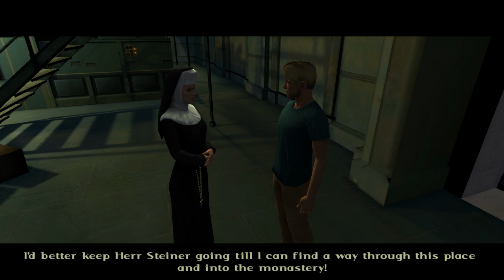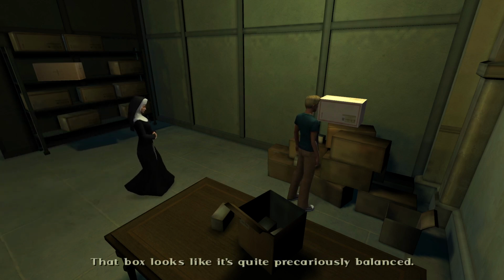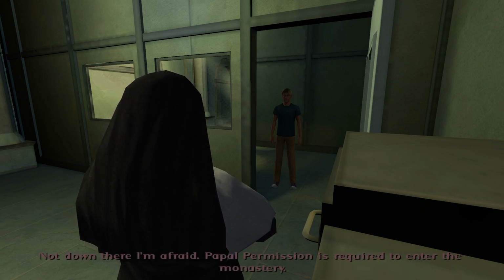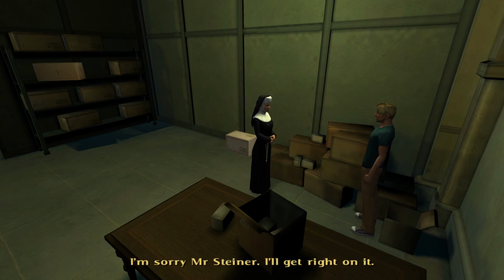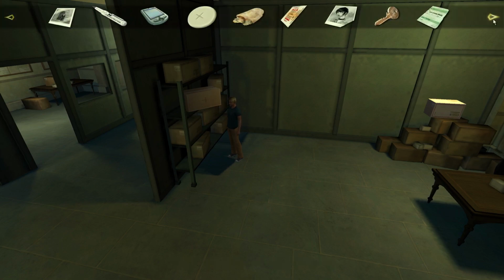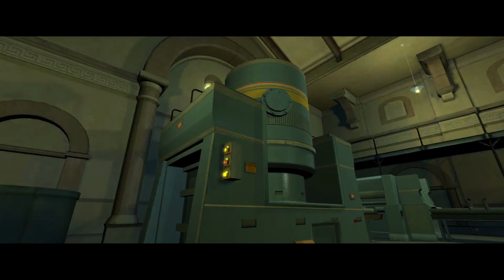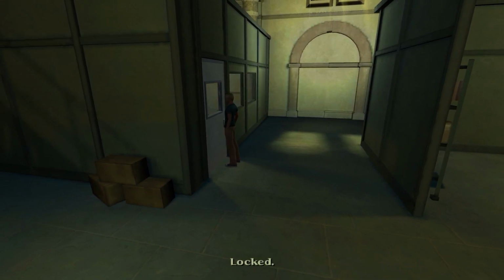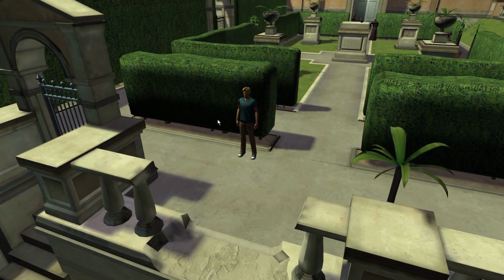GEORGE IS GOING TO HELL! | Broken Sword 4: The Angel of Death (BLIND) #25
My blind let's play/ playthrough of Broken Sword 4: The Angel of Death! Broken Sword: The Angel of Death (Secrets of the Ark: A Broken Sword Game in North America) is a 3D point-and-click adventure game developed by Revolution Software and Sumo Digital, which was released in 2006 in Europe and Australia and in 2007 in North America. Being released only on Windows, it is the only game in the Broken Sword series not to be released on any console. The player assumes the role of George Stobbart, an American patent lawyer, as he and Anna Maria, a girl with an old manuscript, search for a great treasure that the manuscript leads them to. The game uses a point and click interface, though George's moves can be controlled using a keyboard.

In this episode, we head back to Sister Angelica and say we're the Health Inspector and we've arrived a day early! She lets us in and instructs Sister Serena to show us around the Wafer Factory! We see the Wafer Machinery and then head to an area with some Crates! We push over one of the crates and use it as a distraction to look at an Emergency Box! We can't get into it with Serena still around though! We ask her about the Box of Wafers on the table and she says they're in a food free zone! We push the crate over again, take a Wafer and then put the Mouldy Bread inside the Box! We tell Serena to clean the area and use the Knife to open the Emergency Box! We take a Mini Bottle of Wine from inside and then climb the stairs! At the end of the walkway we find the Hatch for the Wafer Ingredients! We open it and pour the Wine inside to ruin the Batch! Sister Angelica emerges and invites us to see the latest batch, which is completely ruined! We make a deal with her to let us have free reign of the factory if we stay quiet about the conditions of the factory!